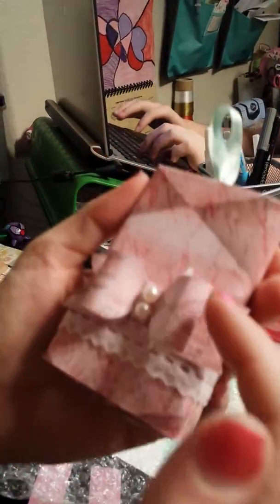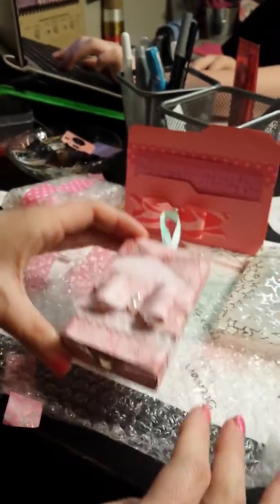Birthday Card club and project share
Birthday card club goodeis.